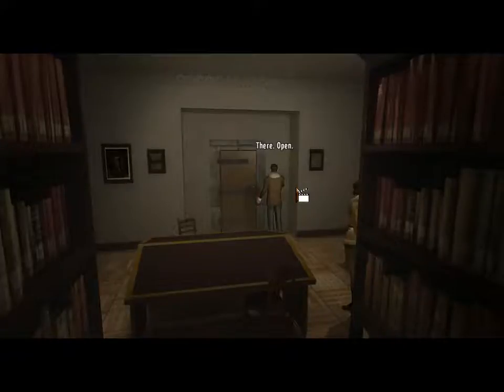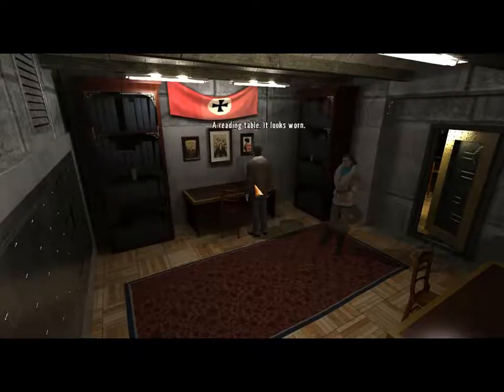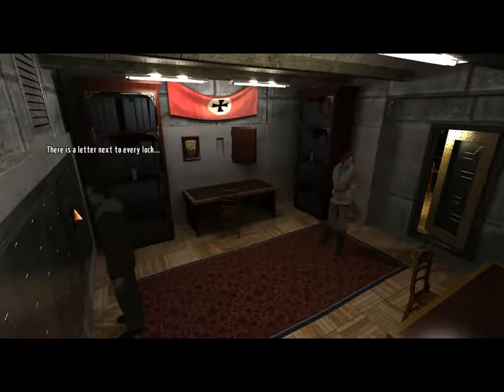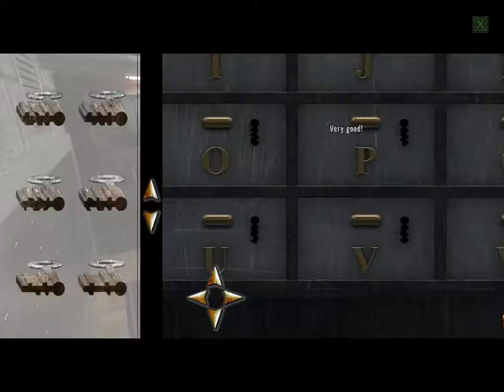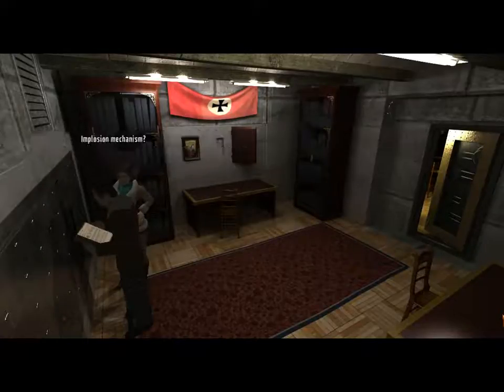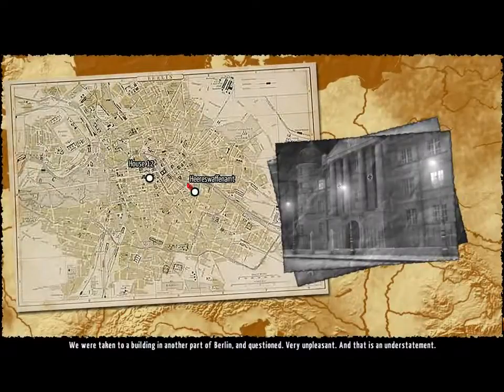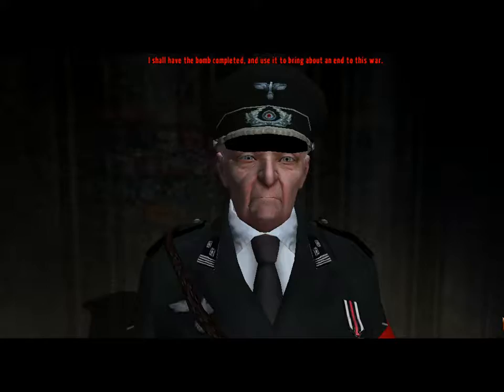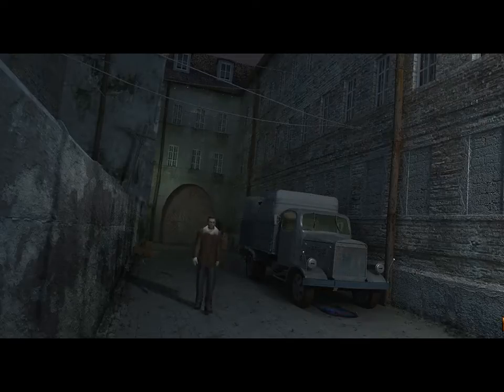Undercover: Operation Wintersun (part 10 walkthrough) -Caught in a Trap-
adventure game by Sproing Interactive Media (2007)